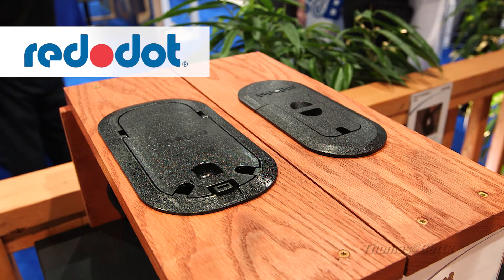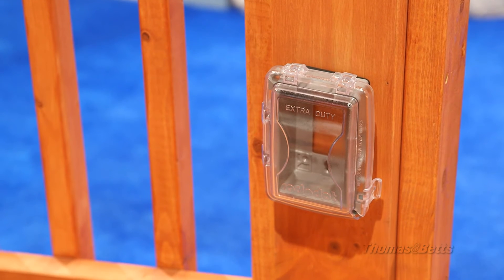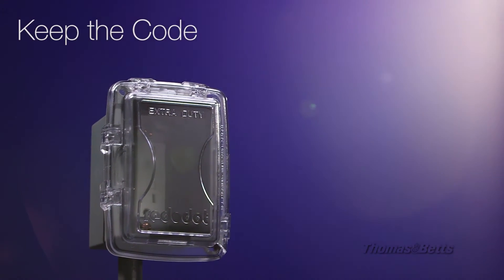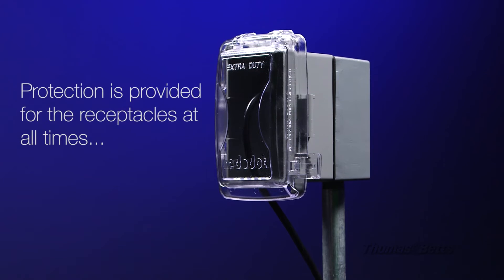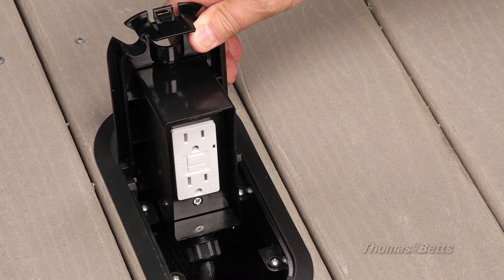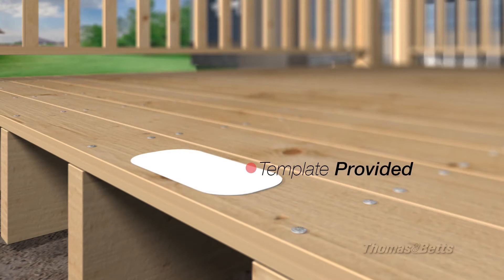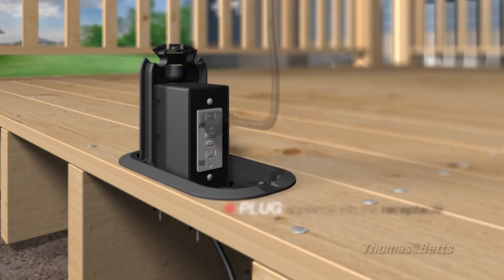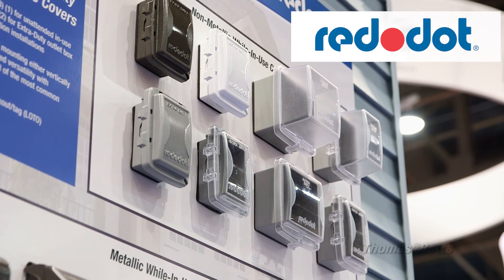Innovative and Code-Compliant Weatherproof Residential Products from Red Dot®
Red Dot Weatherproof boxes and covers withstand the harshest elements and ensure trouble-free installation and performance. The Red Dot® Deck Grommet PRO is an economical and safe solution for accessible power on raised wooden or composite decks. The Deck Grommet PRO prevents the unsightly mess of cords along with the tripping hazard caused by running cords across a deck.

Certifications: UL Listed, NEMA 3R Rated for Wet Locations